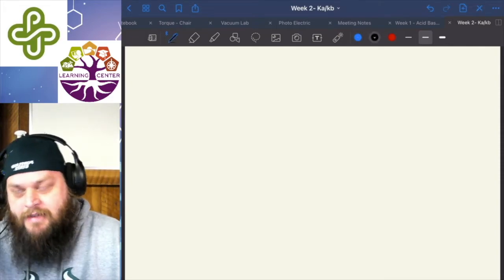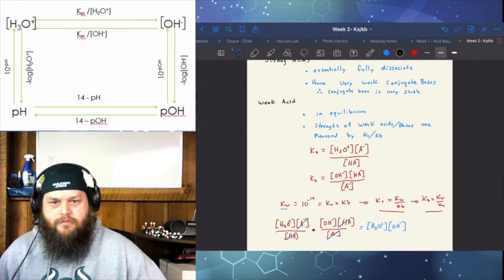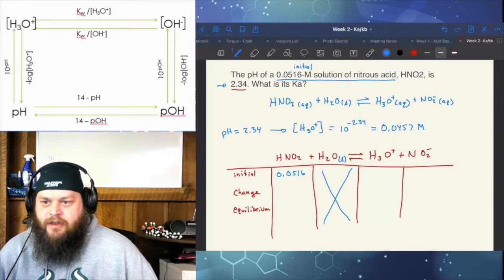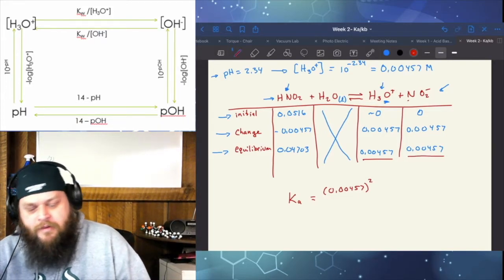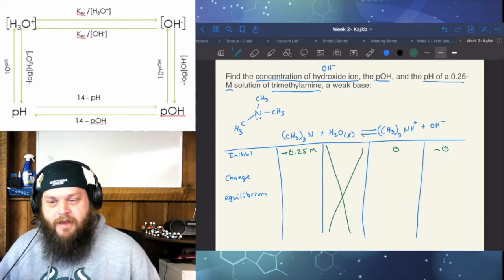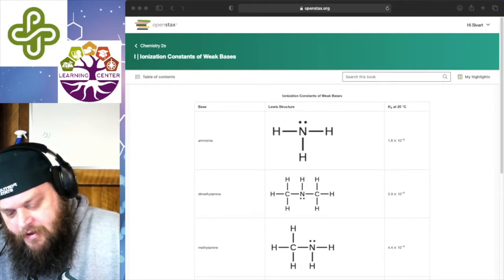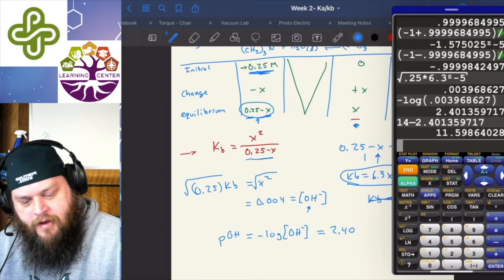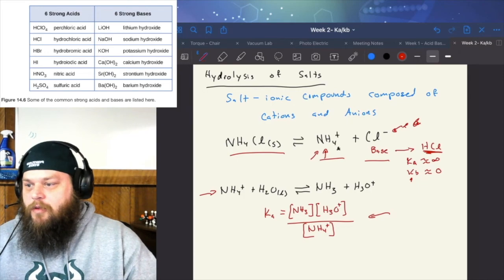Live Stream - CH 223 - Ka, Kb, & Hydrolysis of Salt